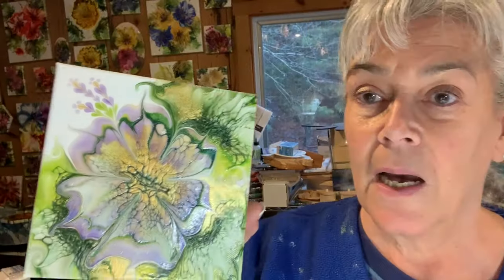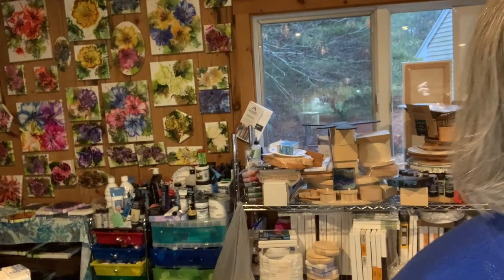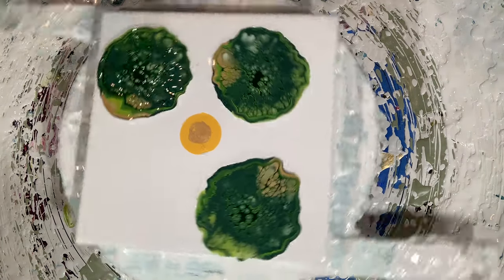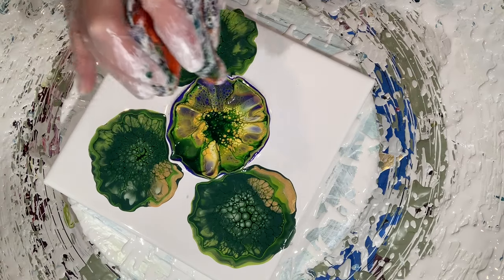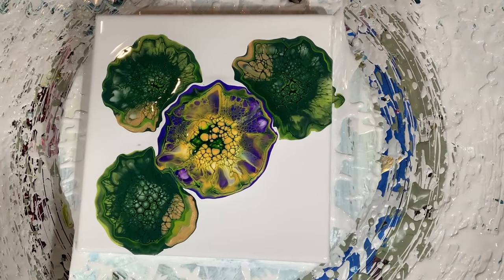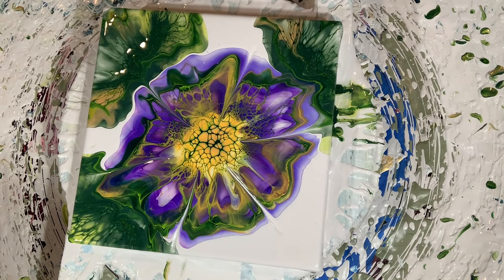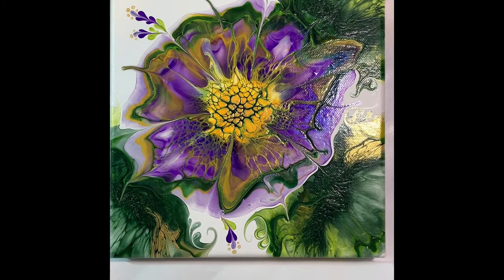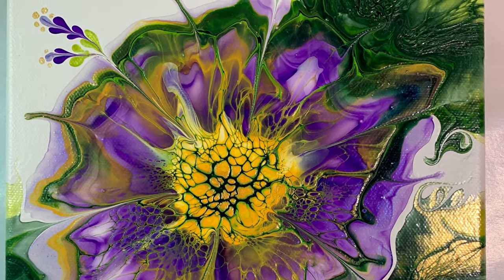Mastering Acrylic Bloom Flowers / Real Expert Tips AcrylicBloomFlower ￼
Tracy Bowman / Bowman 4 Art

Where you can find me this summer 🤗

Tote bag collection 🤗
Link - Tracy Bowman Tote Bags - Fine Art America

Australian floetrol on Amazon-
Floetrol Acrylic Paint and Stain Conditioner Keeps Paint Flowing 500ml

Creating Flowers and leaves using the Shelee Art Bloom Technique
Doing multiple blooms on the same canvas to create the illusion of flowers and leaves.

Paints colors usually are described in the video.

Sap green by Amsterdam
Green flash, by Foucart
24 karat gold by deco art
Base paint is Sherwin-Williams paint to go color is snowbound
Warm sunset by deco art
Blue violet by Amsterdam
Pigment is huckleberry by color, art primary elements
Dual cell activator yellowish green by Amsterdam in sap green by Amsterdam

2 cups BEHR deep bass 8300 & 1  cup of Polyacrylic

Base paint is Color to go by Sherwin-Williams, color snowbound white
The Container, I add 1/8 cup of Golden GAC800 and mixed well.

My spinner box is a hard plastic wreath holder, I had the hump cut out, taped up the whole with metal duck tape and put my spinner in it. Works great/ bought one and now I have two cause of the top and bottom. 🥰 when it gets a lot of paint I just Peel it out, then it’s fresh and clean again ready to start painting once again 🤗🥰